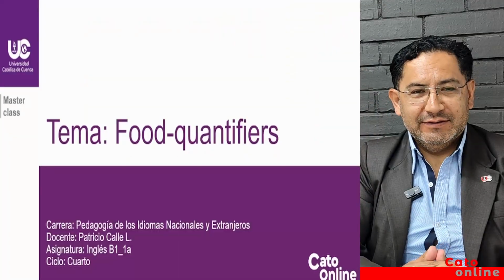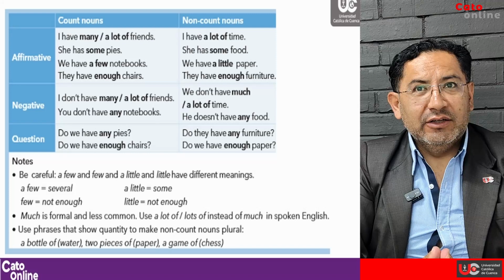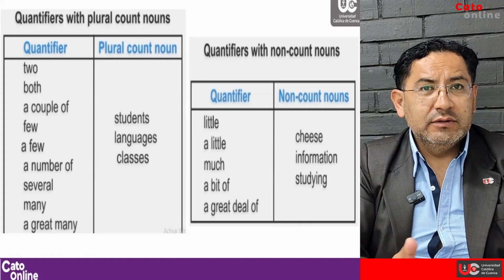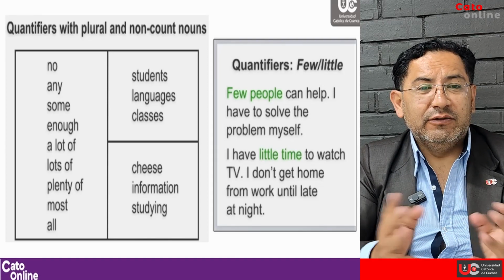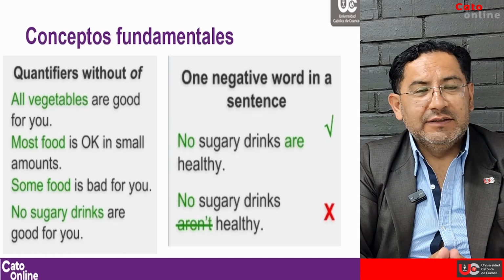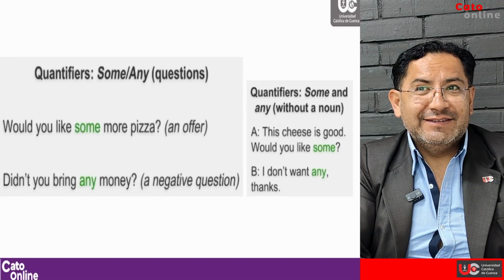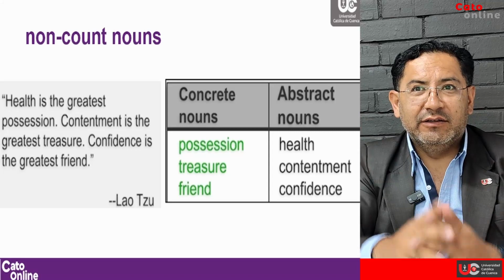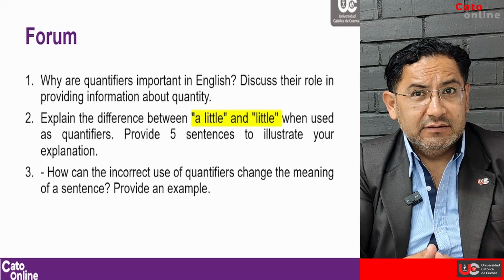Clase Magistral - Ingles intermedio B1.1A - PII401-01-V4 - Carrera de Pine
Clase Magistral - Ingles intermedio B1.1A - Carrera de Pine